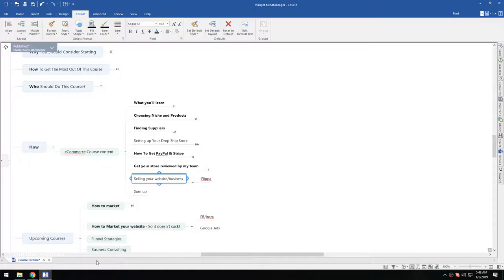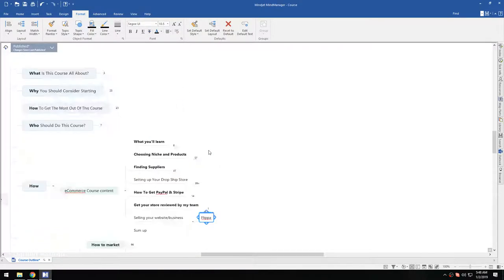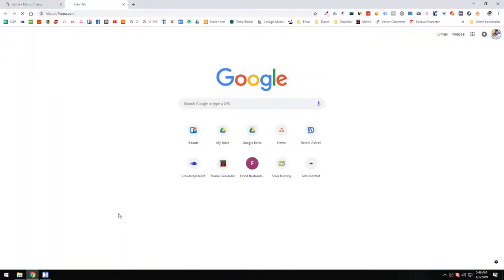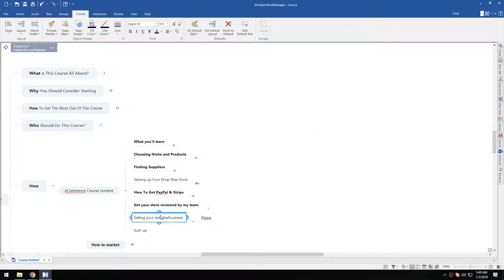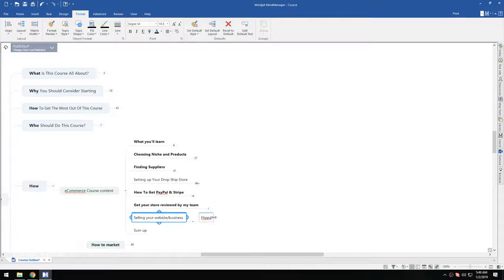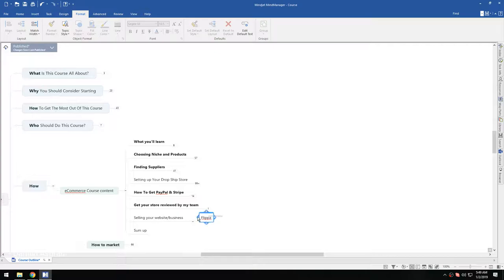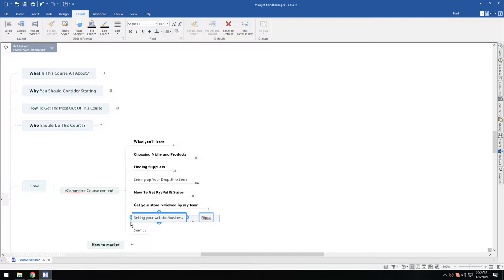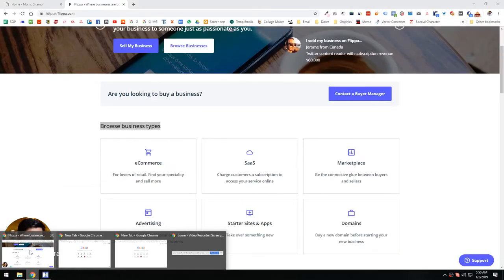Selling Your Online Store On Flippa - Urdu/Hindi (72/74)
Learn How To Build A Successful eCommerce Store Using WordPress, AliExpress & DropShipping From Scratch.

By the end of this course, you will have a profitable drop shipping eCommerce store to supplement your existing income or its gonna allow you to escape the 9 to 5 Jobs.

- Incredibly effective drop shipping proven strategies
- Set up the amazing website for drop shipping on WordPress
- Choose the niche & best products that sell with the drop ship model
- Choose the best suppliers to dropship for you and know which suppliers to avoid
- Choose the best countries and shipping methods
- Get double cashback on every order
- Effectively use pricing and psychology
- Optimize your order and shipping notification emails

A complete blueprint for Setting up Drop Shipping Store: Many struggles to start dropshipping website & give up without profiting. I'm going to guide you, step-by-step, how to start your own dropshipping website using WordPress and build a store that will have a high conversion rate using the cheapest way possible.

Save countless hours & error by setting up a Drop-shipping business on your own & start earning money in your spare time. In just a couple of months, you could be banking your first profits. Only If You Do It Right.

Sound too good to be true? keep watching and find out...

Note: This course is a work in progress. I will be adding new materials on a regular basis so that it will be useful for all drop-shippers, from the absolute newbie beginner to the experienced eCommerce merchant.